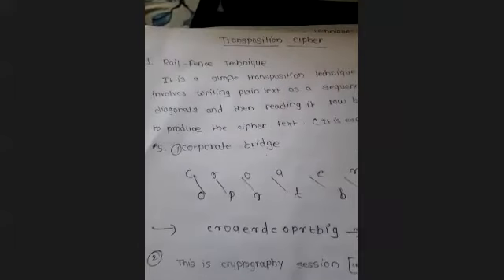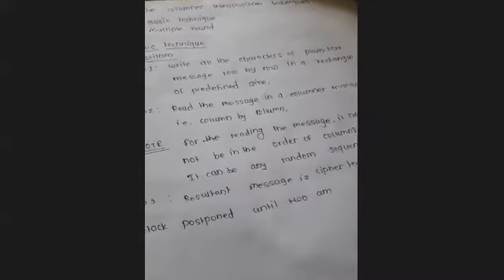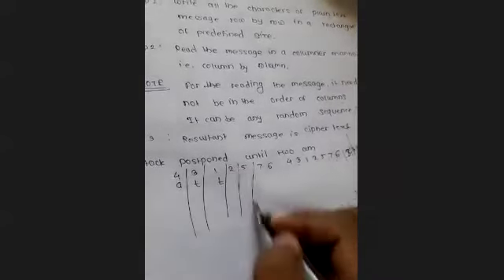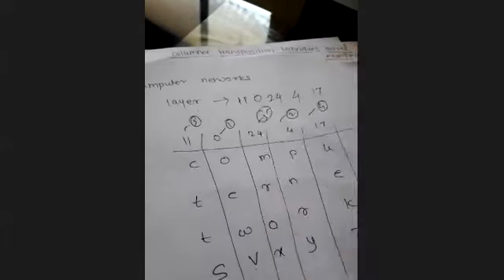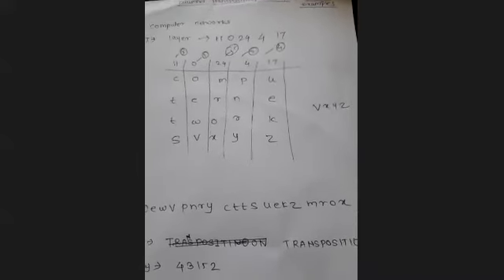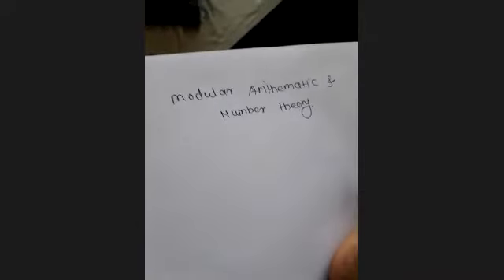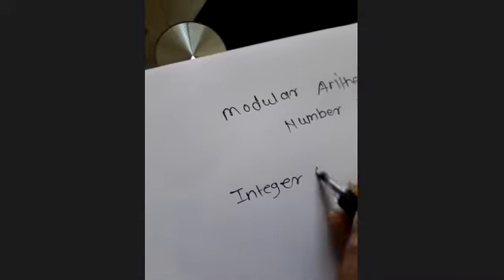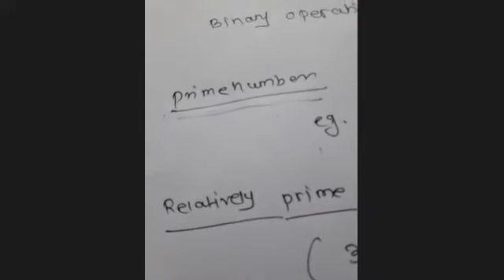and#columnar_transposition solved examples